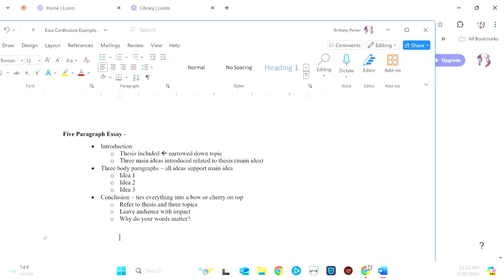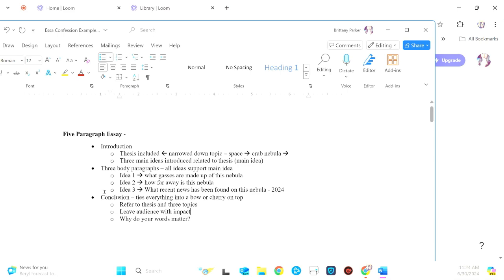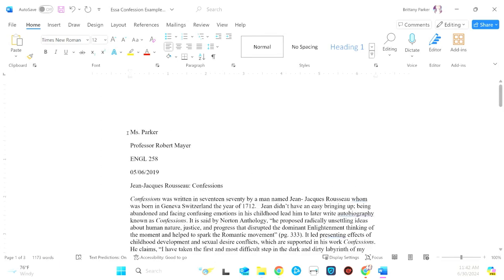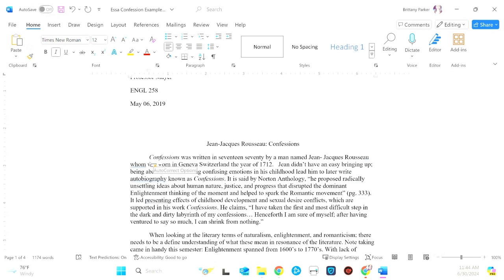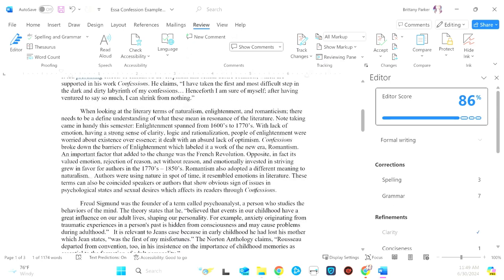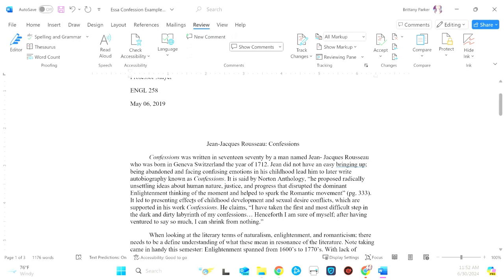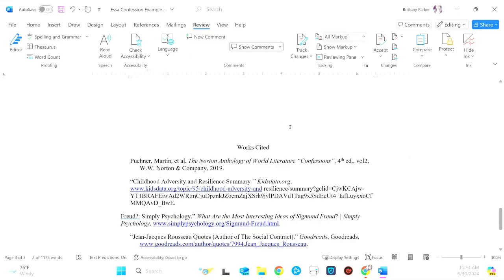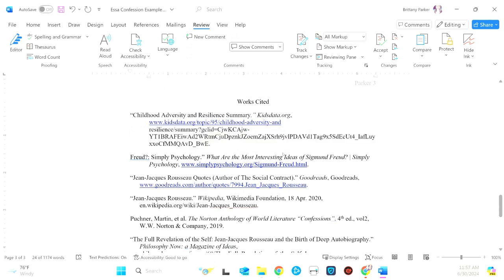ELA Hub Club Instructional Vid Essay Tips & Tricks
Experimenting with creating an instructional video for EDLT 6613. Used a few different instructional technologies and had a lot of fun with the process.